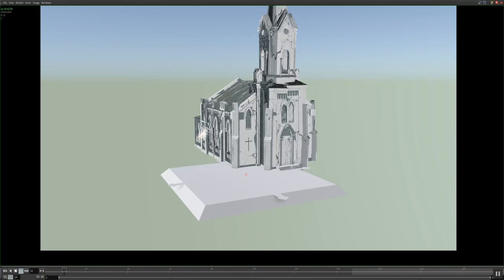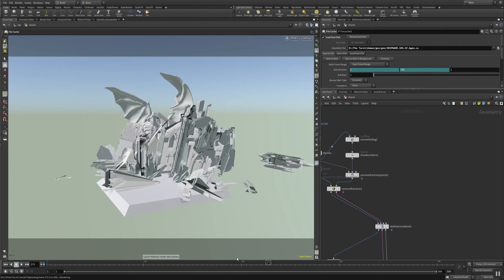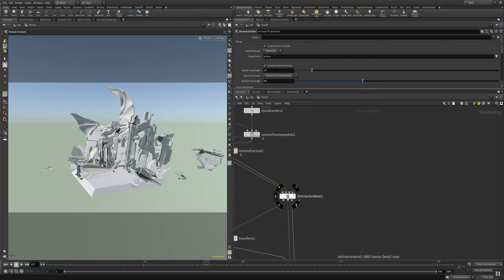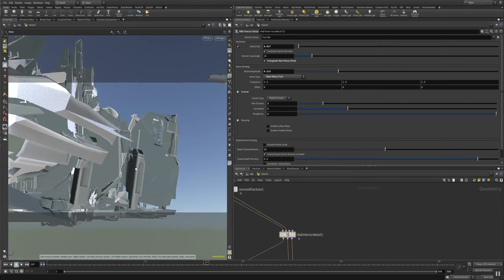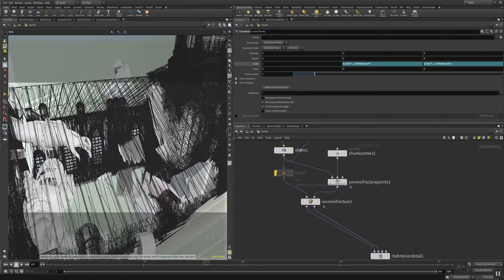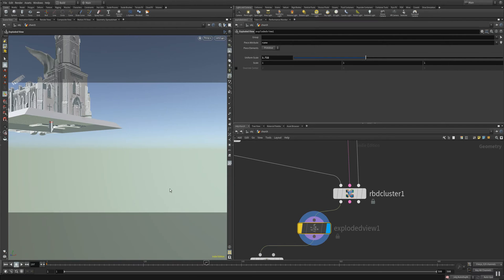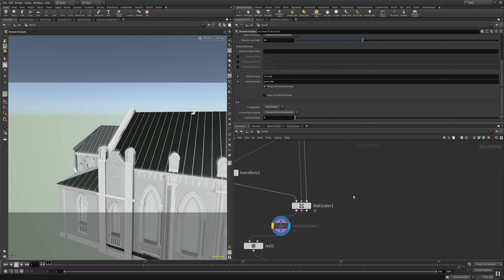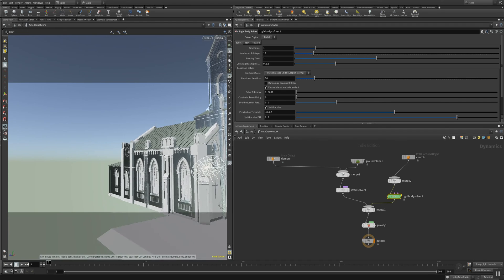Houdini - Quick Tip Splinter Cells Destruction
With this quick tip tutorial I want to give you a small idea how you can make your own wood fractures with the new tools inside houdini.
So enjoy watching and when you have questions just post your comment in the comment section. I appreciate for an subscription.